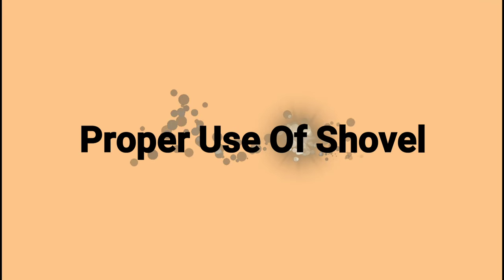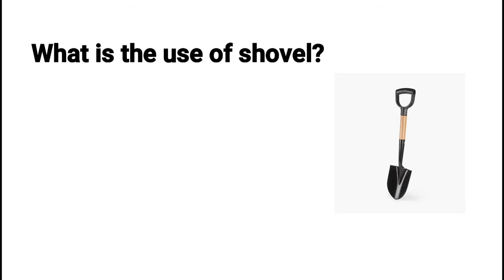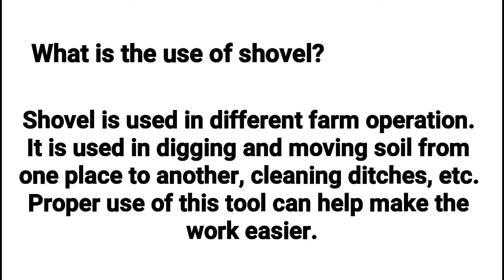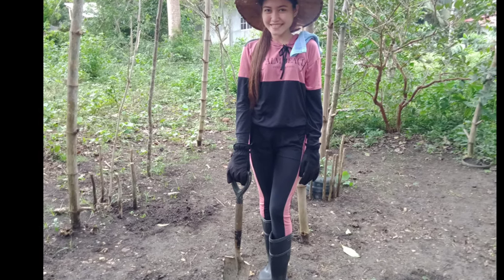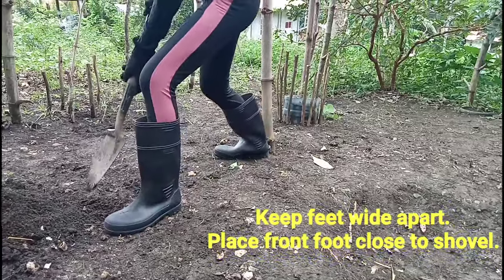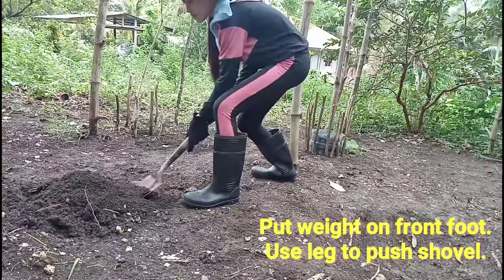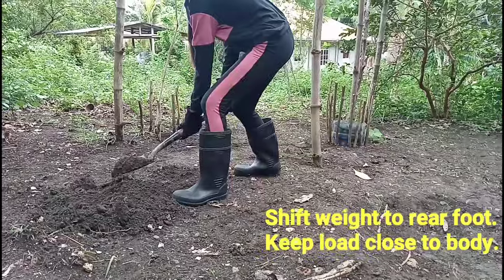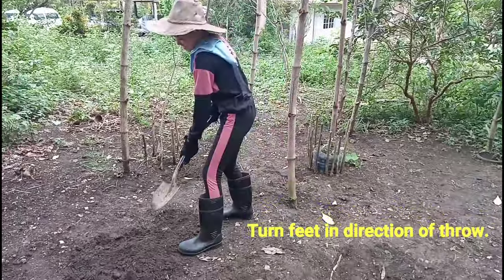Proper Use of Shovel | Kimberly Panoga